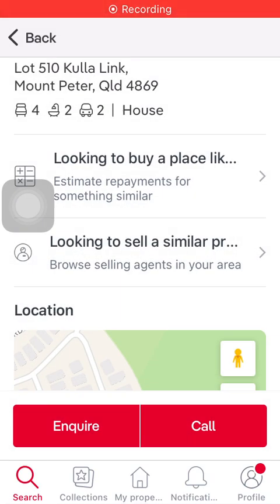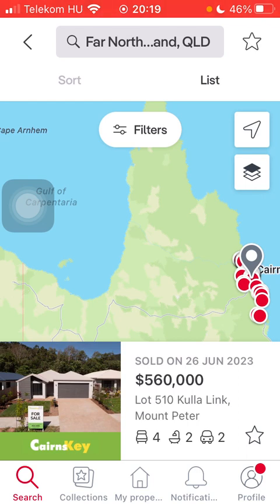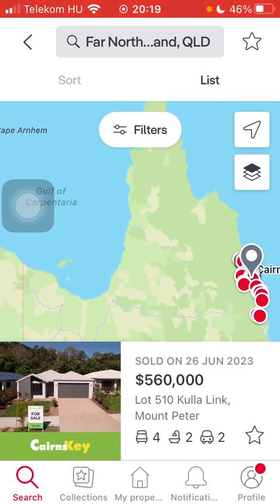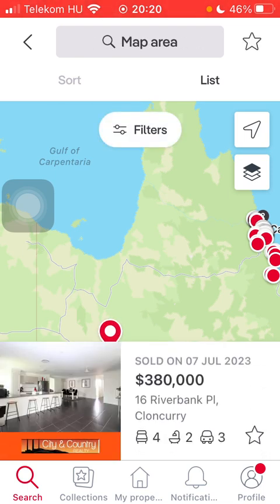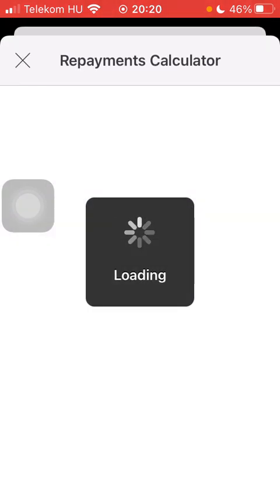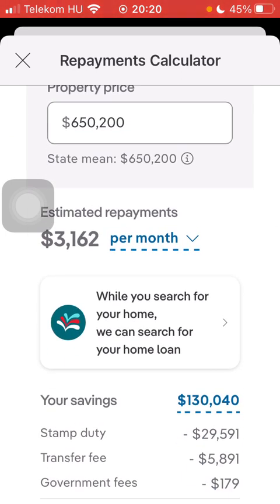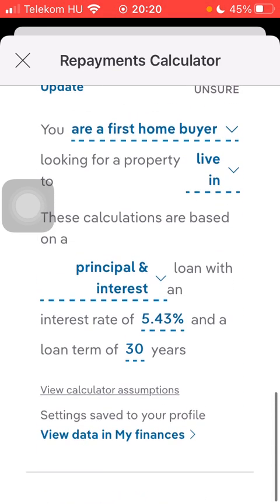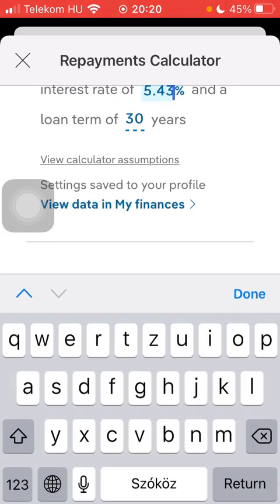How to use the repayment estimator on Realestate.com.au Property?